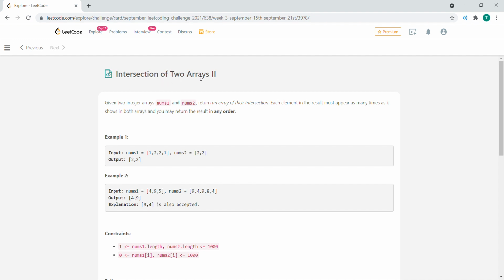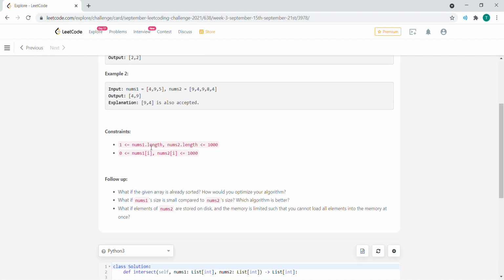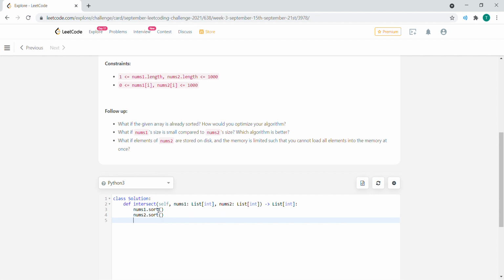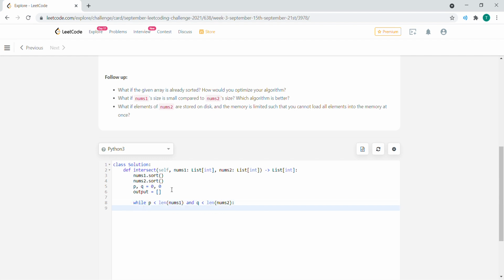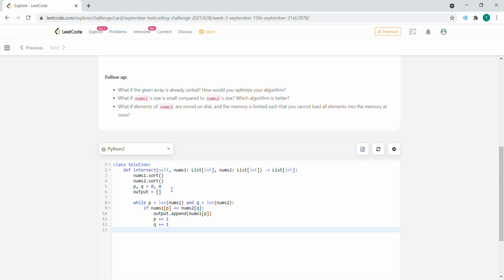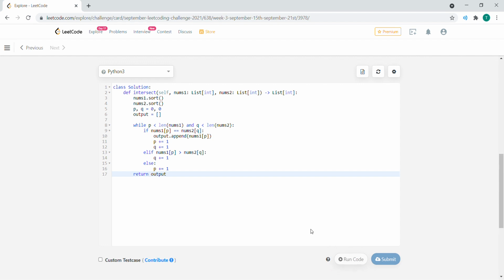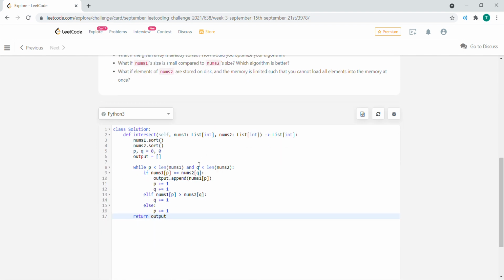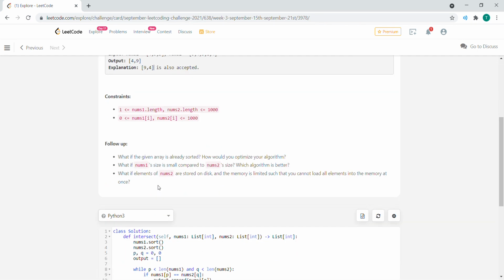September 17/2021 LeetCode Challenge: Intersection of Two Arrays II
Question: 350. Intersection of Two Arrays II
Solved with Python /  Difficulty: Easy
Approach: Two pointers with sort lists